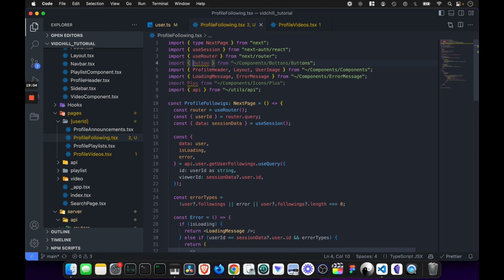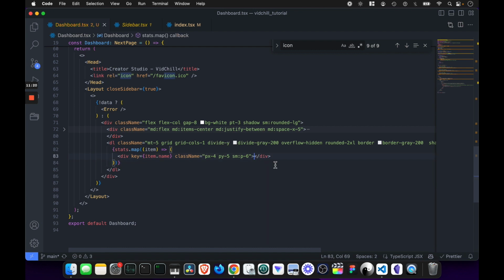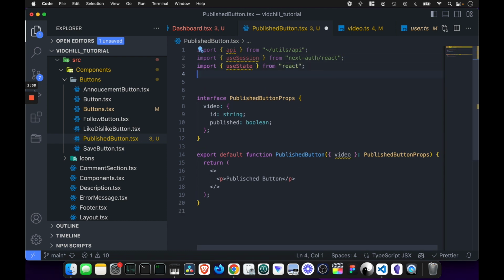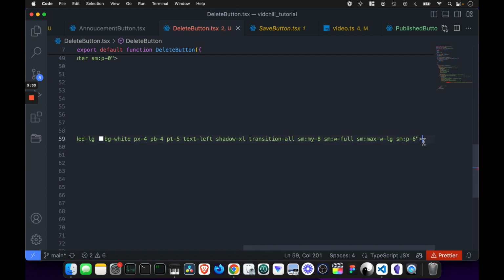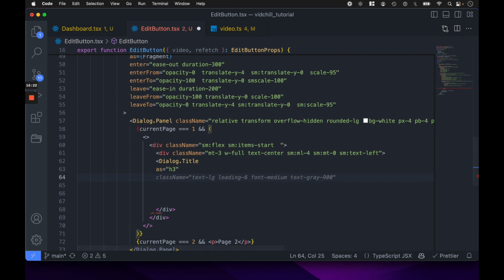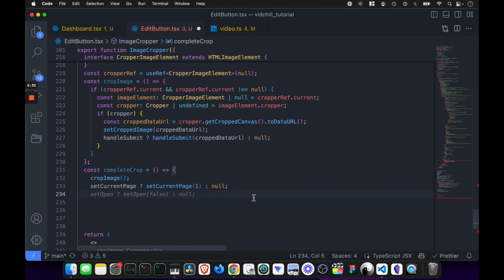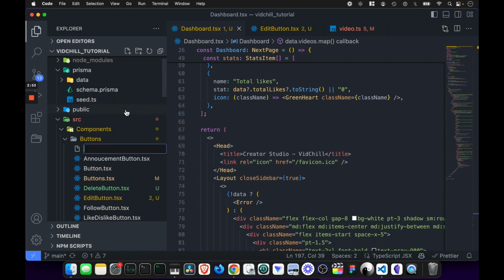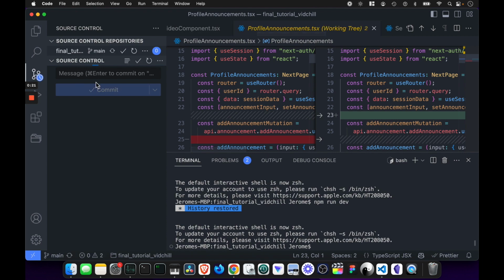Part 2 - Build a Video Streaming App Using The T3 Stack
Learn how to use the T3 Stack (Next.js, Typescript, TRPC, Next Auth, Prisma, and tailwind CSS) to build a Full stack Video streaming App similar to youtube. You will learn how each technology comes together to build an end to end web application.

Any questions contact at one of the followings

⌛️ Timestamps:

00:00:00 Profile Following Page

00:02:55 Start of Dashboard Page

00:39:20 Publish Button

01:00:30 Delete Button

01:33:00 Edit Button

02:25:09 Upload Button

02:53:30 Deployment